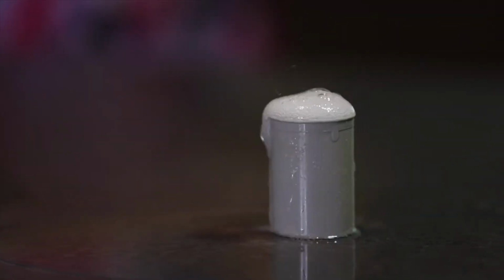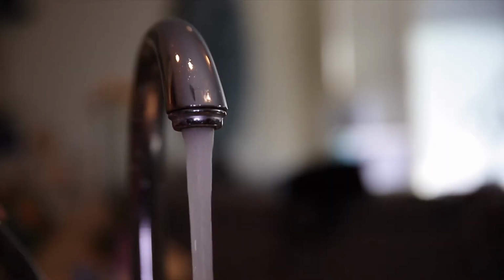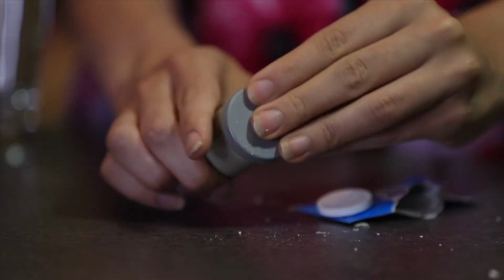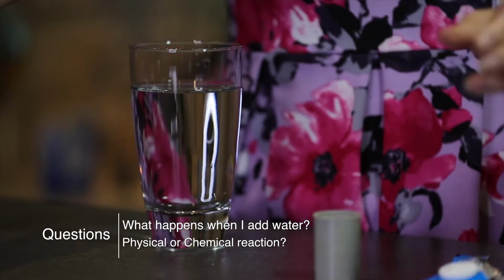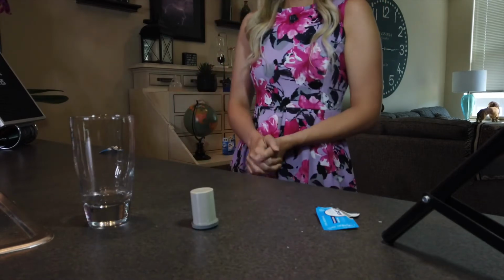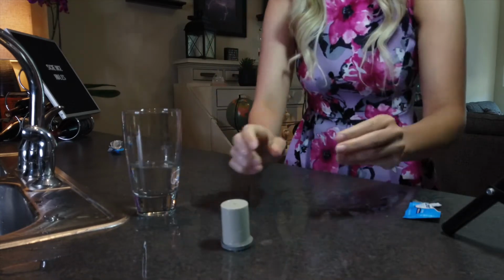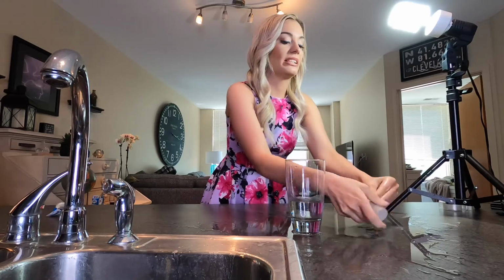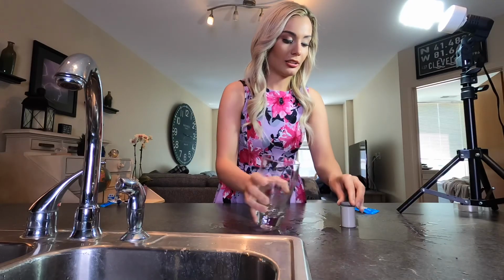Science with me, Kelly D: Alka Seltzer Rockets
Learn how to make Alka Seltzer rockets, and the science behind how they blast off with meteorologist Kelly Dobeck